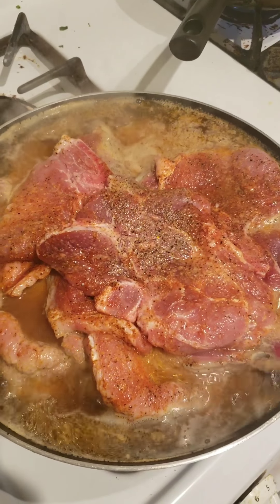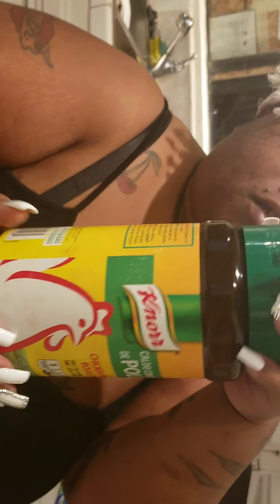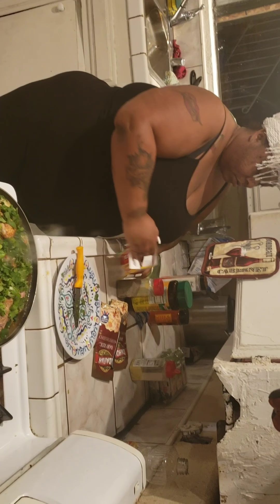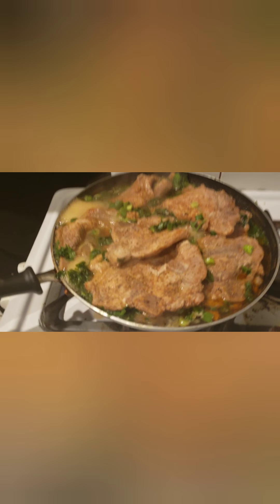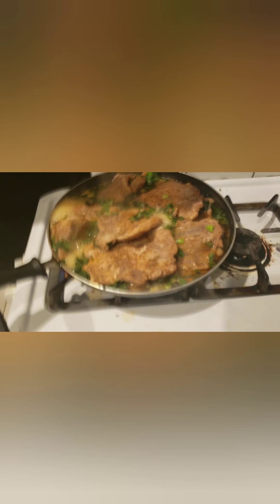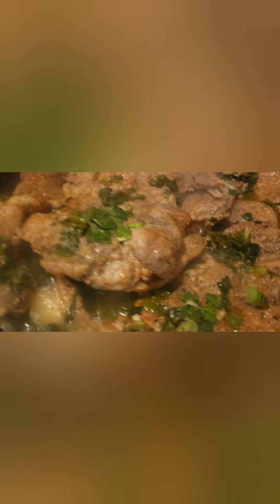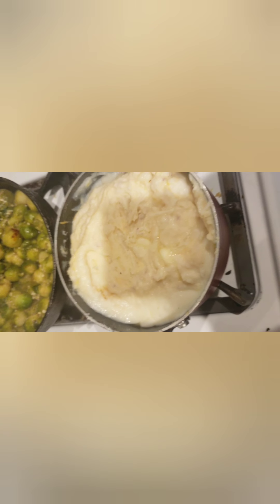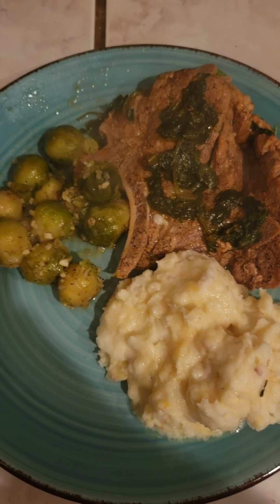MommaMartins Pork Chop Dinner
Cooking Pork chop dinner